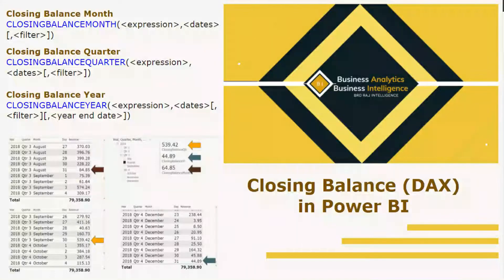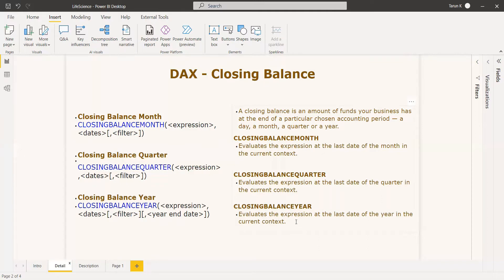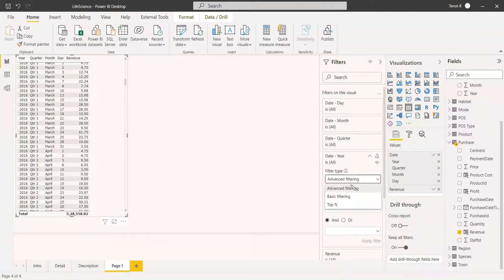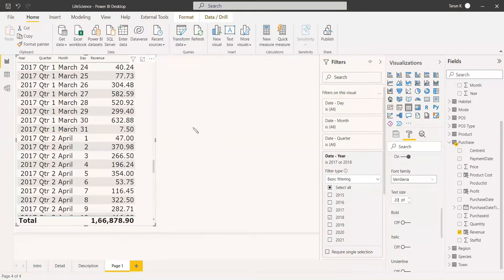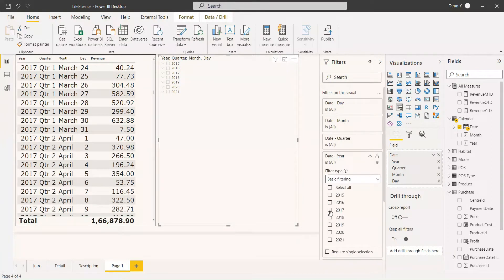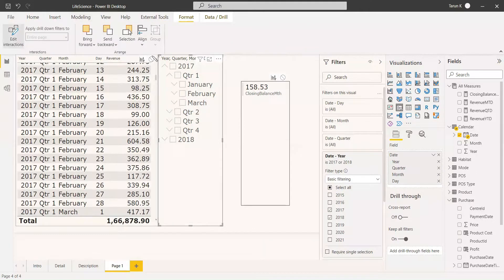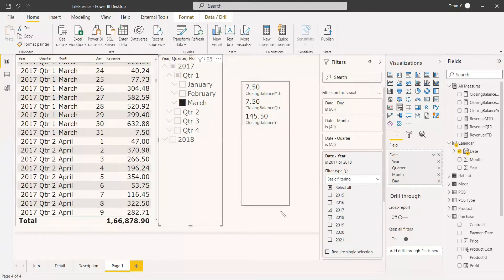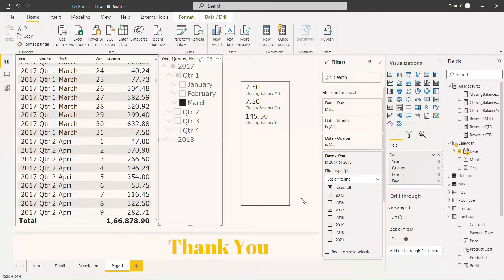Advanced DAX - Closing Balance | Power BI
Advanced DAX - Closing Balance in Power BI.
In this video we discuss about closing monthly, quarterly and yearly Balances.
It is done with a simple example. Along with the example, you will be able to understand about Edit interaction and other visualization techniques